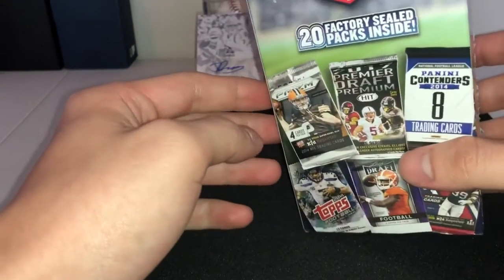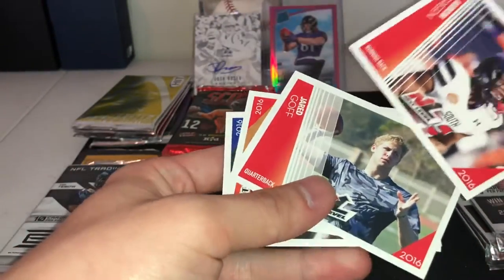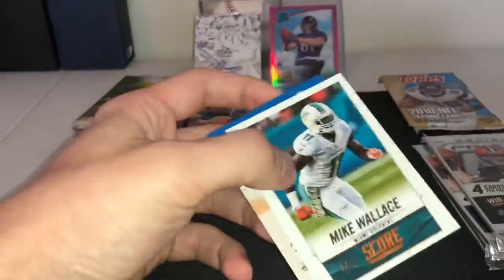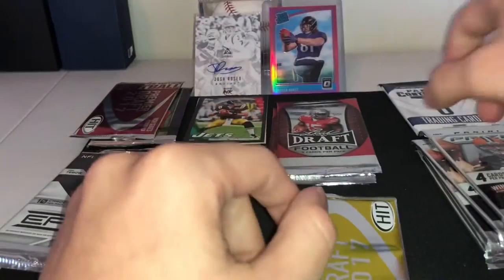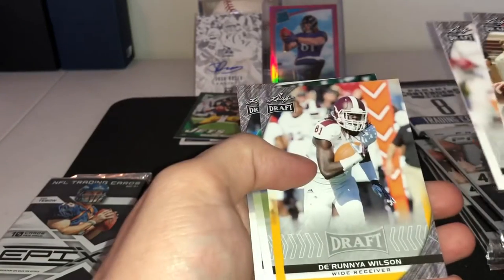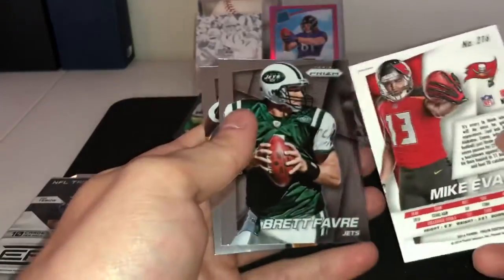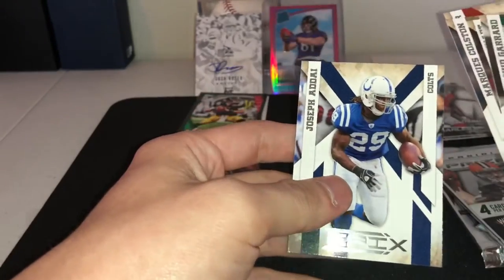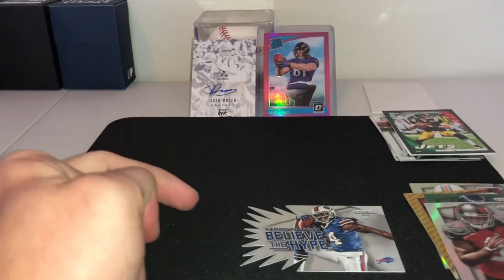THEY DONT MAKE THEM LIKE THIS ANYMORE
They Really Don't make them like this anymore!
2019 PRIZM DRAFT PICKS
Score 2019 Hobby Box 4 Autos
Amazon Prime free 30 Day Trial

If you like to buy any of the cards just let me know.